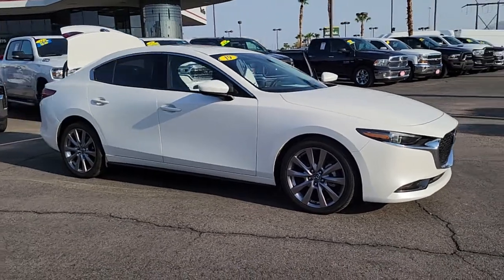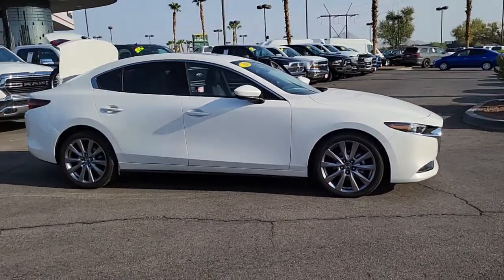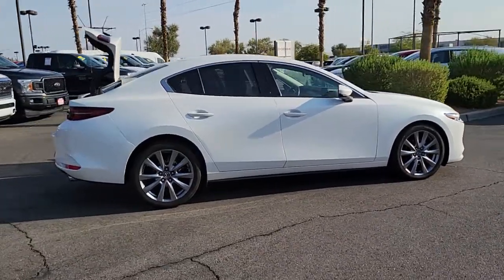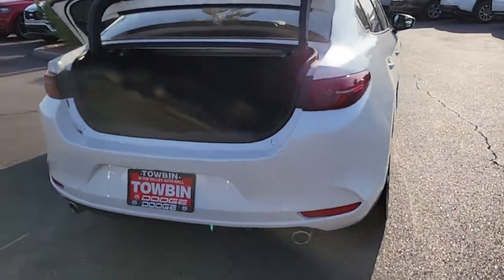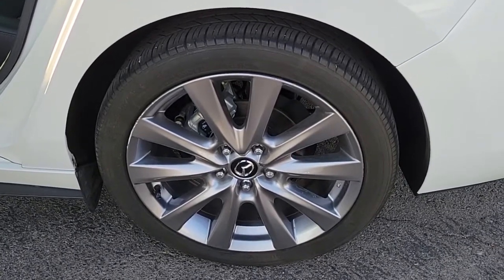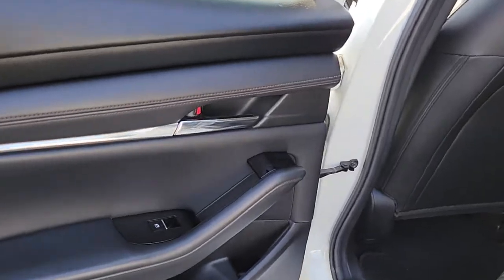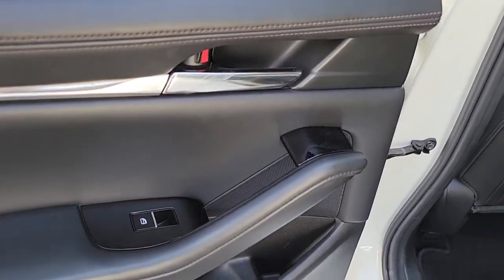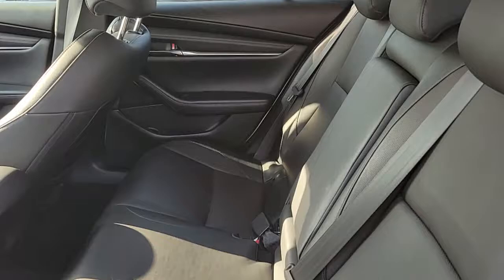2019 MAZDA MAZDA3 Henderson, Las Vegas, Bullhead City, Lake Havasu, Laughlin, NV TPU16432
Snowflake White Pearl Mica Used 2019 MAZDA MAZDA3 available in Henderson, Nevada at Towbin Dodge. Servicing the Las Vegas, Bullhead City, Lake Havasu, Laughlin, NV area.
2019 MAZDA MAZDA3 FWD W/PREMIUM PKG - Stock#: TPU16432 - VIN#: 3MZBPAEM7KM101488

Towbin Dodge
275 Auto Mall Dr

Towbin Dodge, located in the Valley Auto Mall in Henderson, is pleased to offer this Snowflake White Pearl Mica 2019 Mazda Mazda3 Premium for purchase, this vehicle is well equipped with many features including. Certified By Carfax - No Accidents, Certified By Carfax - One Owner, Remainder Of Factory Warranty Still Applies, Active Driving Display (Windshield Type), Adaptive Front Lighting System, Aluminum Speaker Grille, Auto Headlights (On/Off), Blind Spot Monitoring w/Rear Cross Traffic Alert, Driver Attention Alert, Dual Zone Automatic Climate Control, Exterior Mirrors w/Memory Positioning, Exterior Parking Camera Rear, Front & Rear LED Signature Illumination Headlights, Front Grille Black Gloss Paint, Front Lower Bumper Black Gloss Decoration, Heads-Up Display, High Beam Control, Lane Keep Assist, Leather Steering Wheel & Shift Knob, Mazda Advanced Keyless Entry, Mazda Radar Cruise Control w/Stop & Go, Memory seat, Overhead Console w/Sunglass Holder, Panic alarm, Power Sliding-Glass Moonroof, Premium Package, Radio: AM/FM Audio System, Rain Sensing Wipers, Rear Armrest w/Cup Holders, Side Mirror Turn Lamps, Smart Brake Support, Vanity Mirror Illumination. FWD 6-Speed Automatic I4 Clean CARFAX. CARFAX One-Owner.brbrRecent Arrival! 27/36 City/Highway MPGbrbrbrThanks for checking out this great vehicle. When looking to buy pre-owned, why not buy from the #1 Dodge dealer in Nevada? Give us a call or come by today to see our huge inventory selection and let our great team assist you in locating your next vehicle!brbrAwards:br  * 2019 KBB.com Brand Image Awards